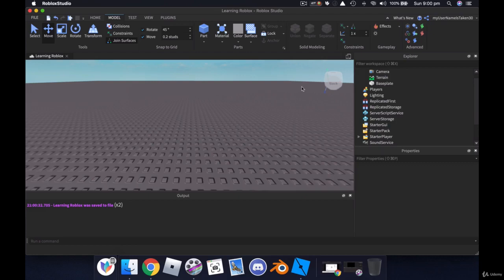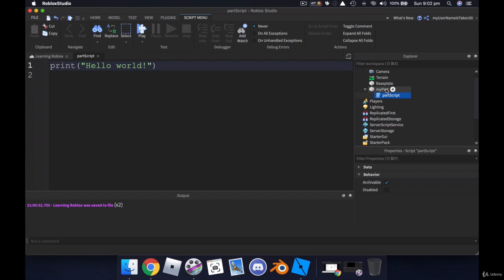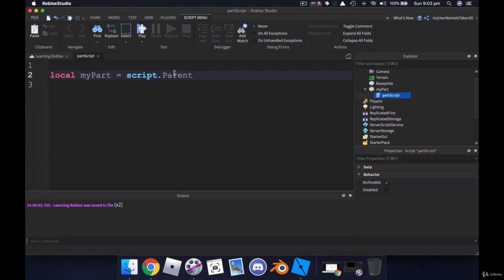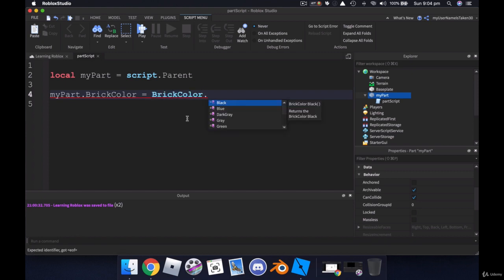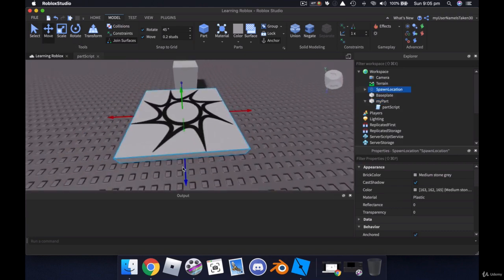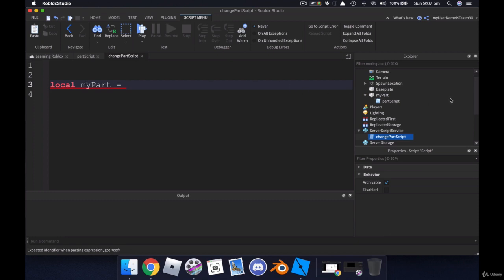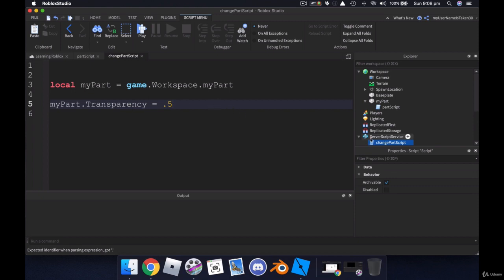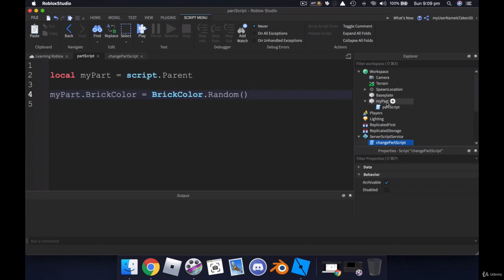Code Games in Roblox Studio Programming 0207 Changing Parts Using Code